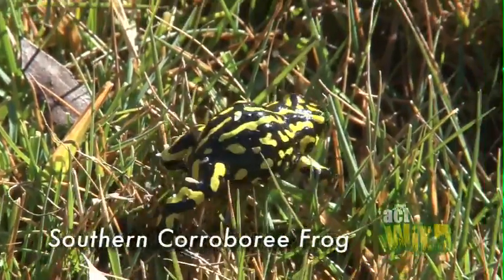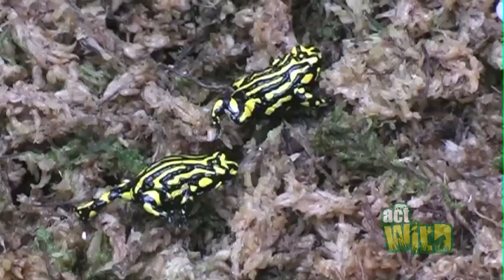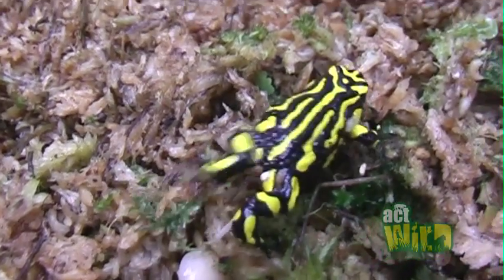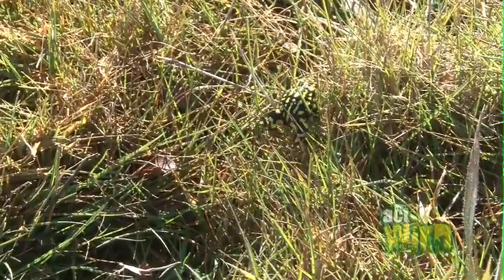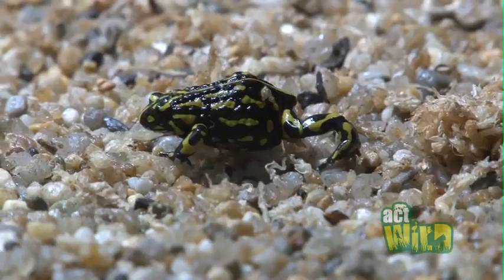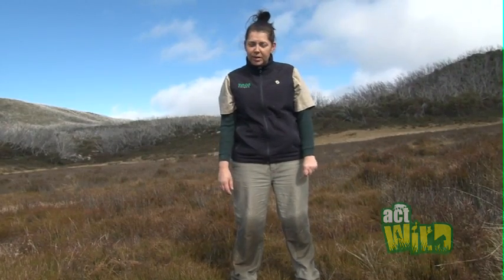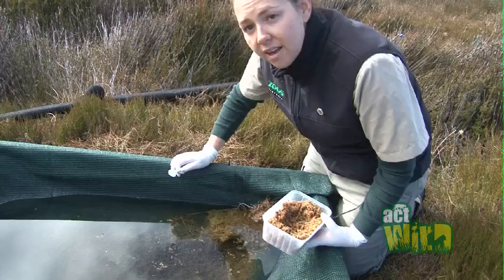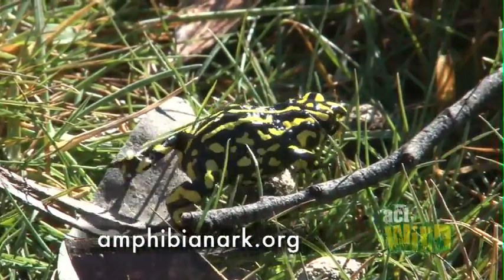Saving the Corroboree Frog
Corroboree frogs are Australia's most endangered amphibian. Melbourne Zoo's resident frog expert Raelene Hobbs explains why they are threatened, how she and others are trying to save them, and what is so amazing about these little alpine frogs.